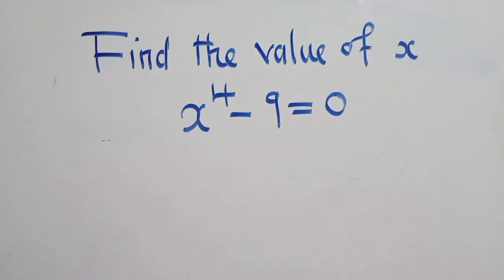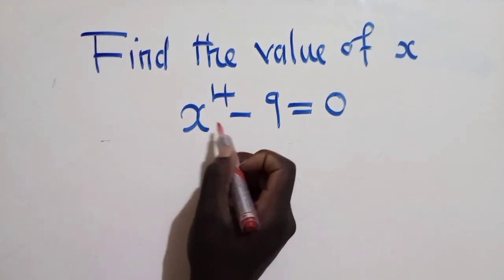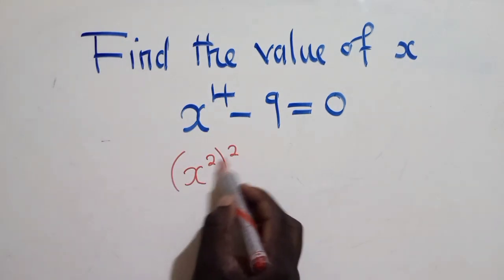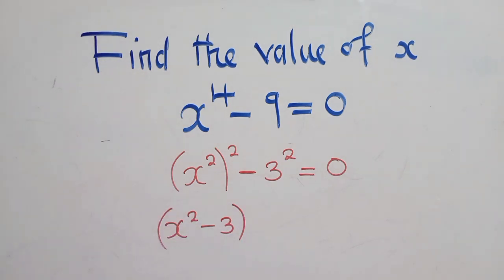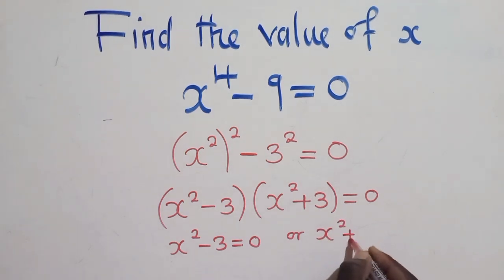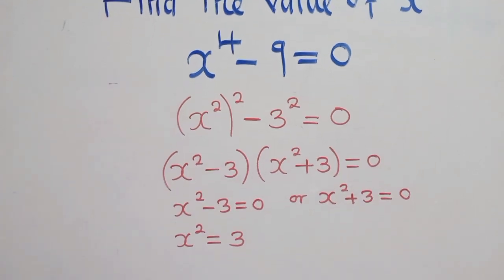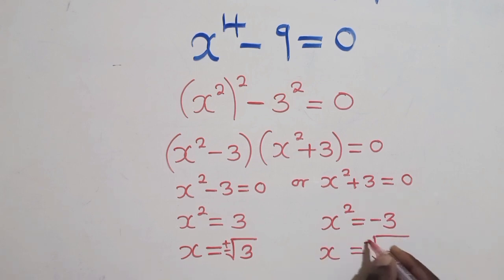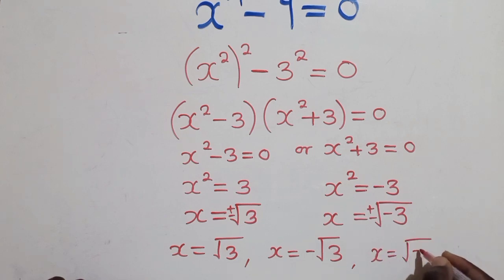Find the value of x || x^4 - 9 =0 || Olympiad